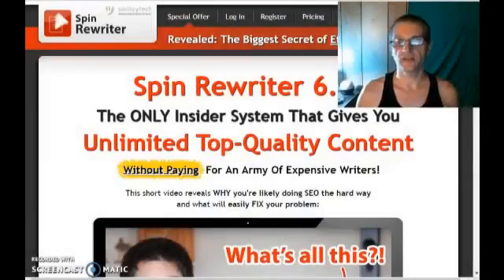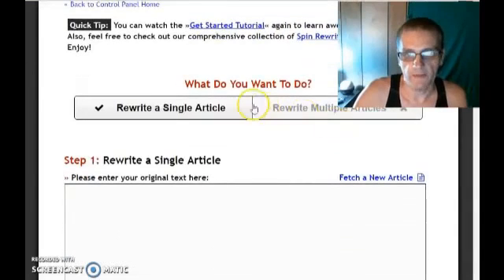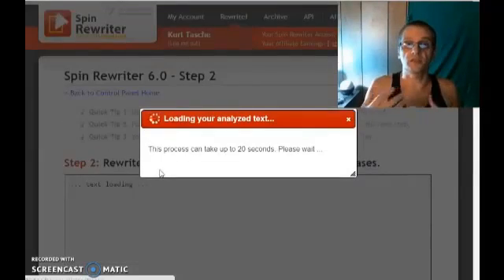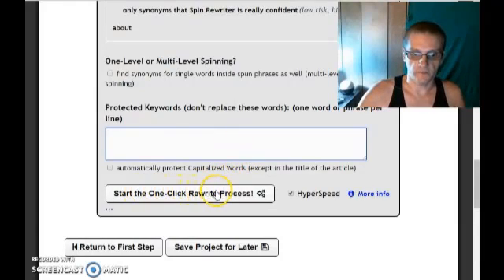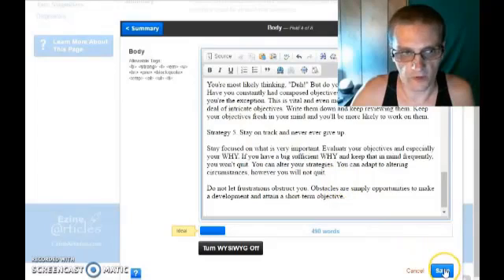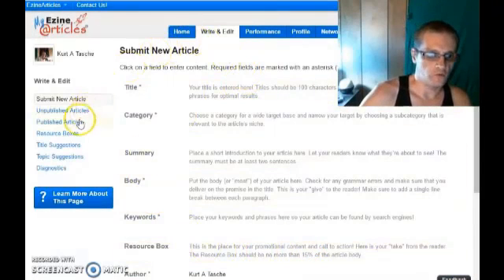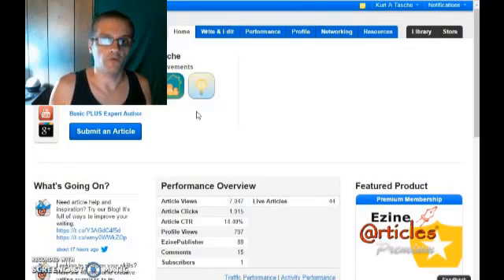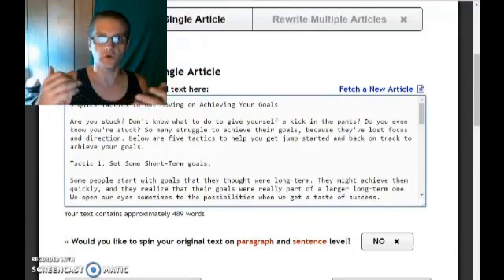Spin Rewriter 8.0 [Review] Get Version 9.0 Now!!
Spin Rewriter Review - Version 9.0 is here!

In this video, I'll be reviewing  the new 8.0 version of Spin Rewriter - the world's premiere article spinning and rewriting tool.

Translated titles:
स्पिन रीइटर 8.0 [समीक्षा]

Spin rewriter 8.0 [Revisión]

Drehrecorder 8.0 [Rezension]

Spin réécriture 8.0 [Revue]

Spin reescrever 8,0 [revisão]